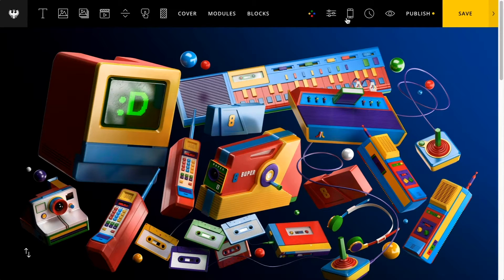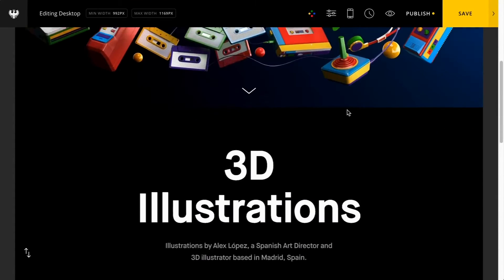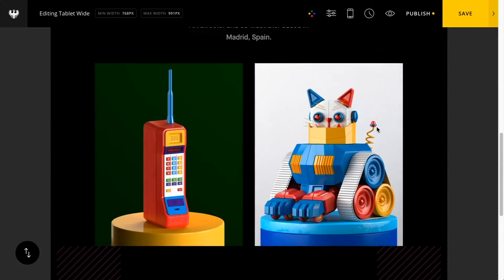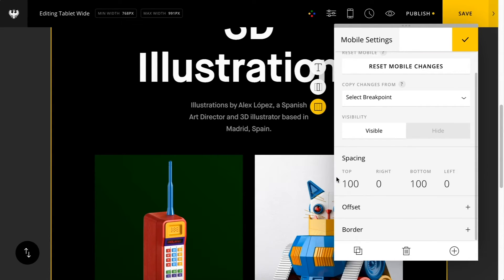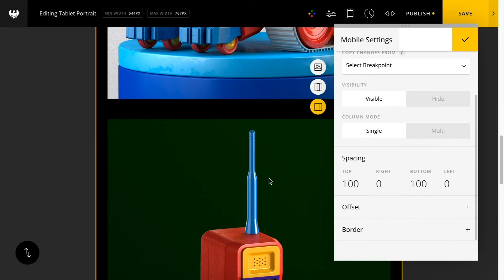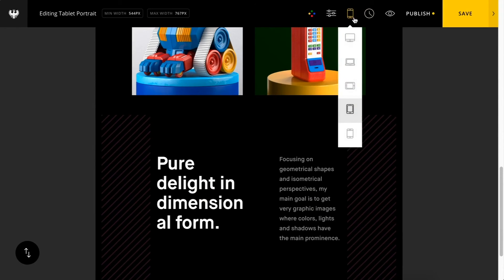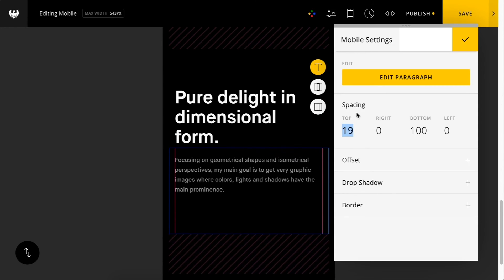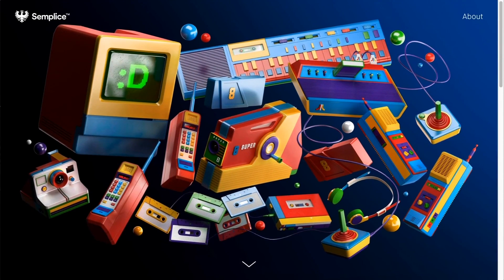Semplice 5 tutorial | How to Use the Responsive Editor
Your Semplice site is responsive by default, but you can refine and optimize even further with our responsive editor. Here we'll show you how to perfect your site across all devices.

This tutorial is for the Semplice.com portfolio tool, used by the world's leading creatives to build custom portfolios without templates or coding.

💛  Learn more about Semplice and join the family: semplice.com

💛 Find more tutorials, guides and hacks at help.semplice.com